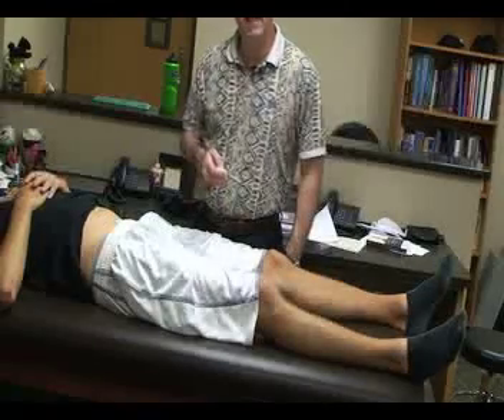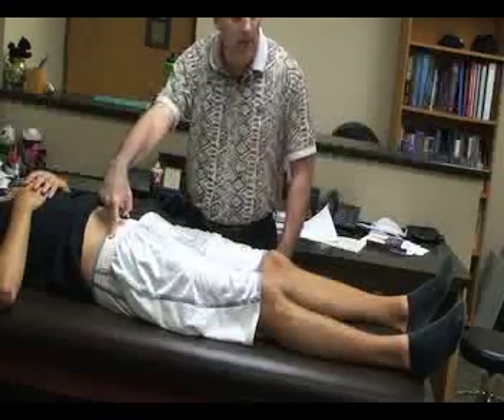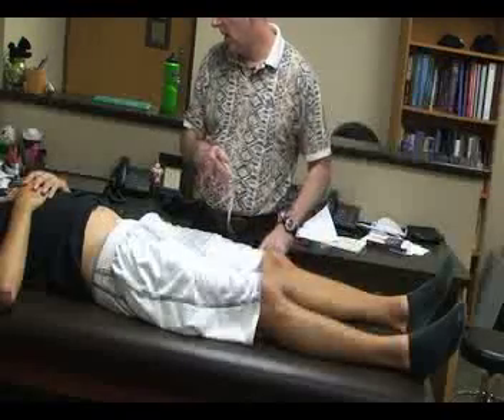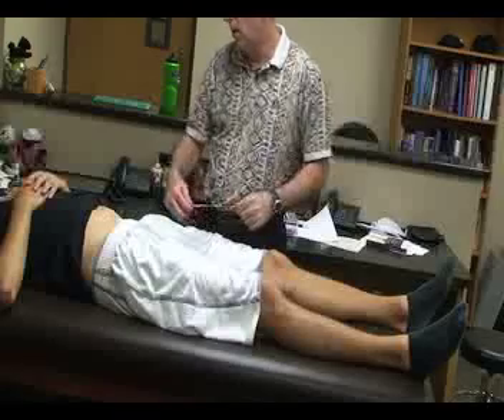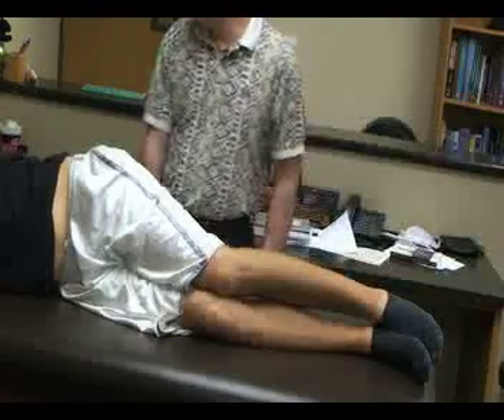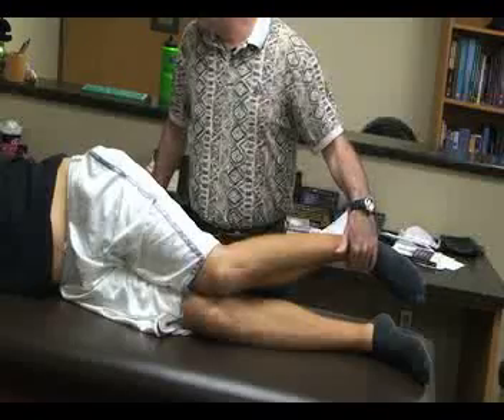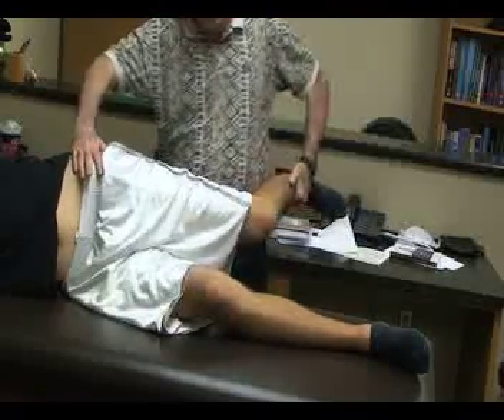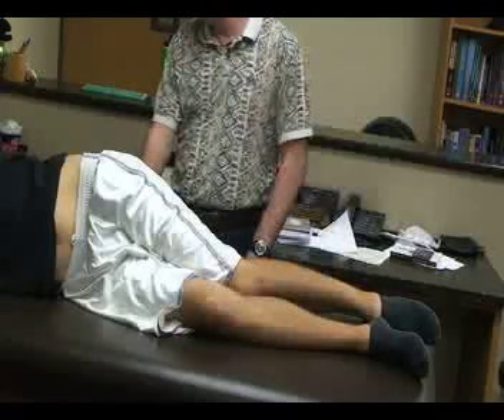Special Tests During Thigh, HIp, and Pelvis Assessment (5 of 5)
This video describes how to perform special tests for leg length and femoral nerve injuries during a hip and thigh assessment. These tests include: Structural or True Leg Length test, Functional or Apparent Leg Length test, and Femoral Nerve Stretch or Traction test.  Author: Dr. Donald Fuller, PhD, ATC (Life University, Marietta, GA).